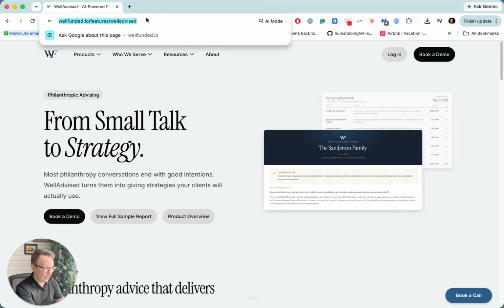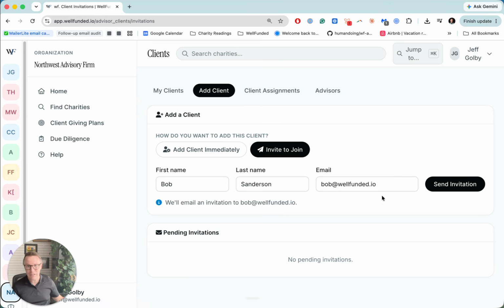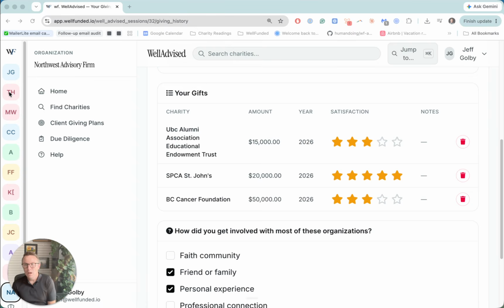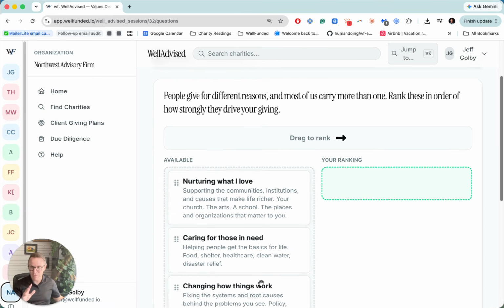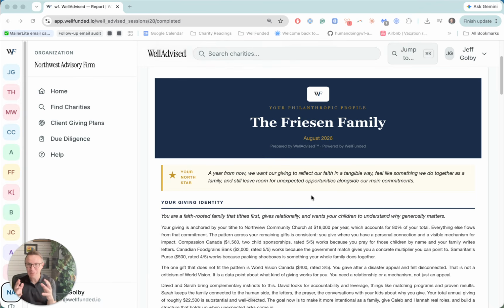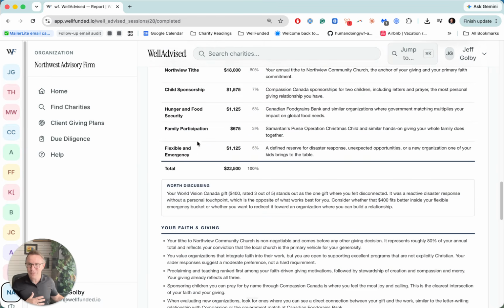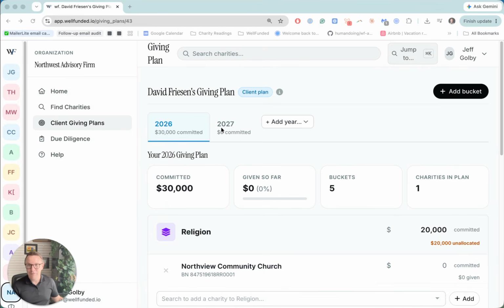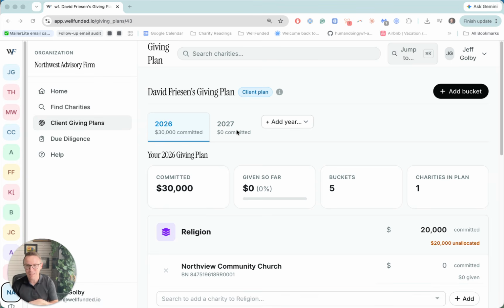WellAdvised: How Financial Advisors Lead the Philanthropy Conversation | Product Overview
90% of advisors believe they're having meaningful philanthropic conversations with clients. Only 13% of clients agree. WellAdvised was built to close that gap.

This overview shows how WellAdvised gives financial advisors a structured process for philanthropic planning: guided values discovery, an AI-generated Philanthropic Profile in the client's own words, and a multi-year Giving Plan you build and track together.

What's in this video:

0:00 The gap WellAdvised fills - why philanthropic conversations fall flat, and what a structured process changes
0:38 Two ways to run a session - side by side in a meeting, or invite the client to answer at home on their own time
1:31 Starting from experience - every client has a giving history, good or bad. Capture past gifts, how they felt, and let that inform what comes next
1:59 Values discovery - simple, optional questions about the values behind their giving. Clients share as much or as little as they wish
2:31 The Philanthropic Profile - north star, giving identity, generosity statement, giving boundaries, focus areas, and a giving framework, all generated in the client's words and fully editable
3:21 Optional modules - faith and giving, next generation, and emergency or disaster relief, woven into the profile
3:34 The Giving Plan - categories pre-filled from the profile, specific charities and committed amounts, built for one year or ten, tracking pledged against given

Who this is for: financial advisors, wealth managers, and family offices who want a repeatable way to bring charitable giving inside the planning relationship.

WellAdvised is part of WellFunded, the Canadian philanthropy platform built by the team behind Canada's first online donor advised fund.

See it live: book a walkthrough at wellfunded.io